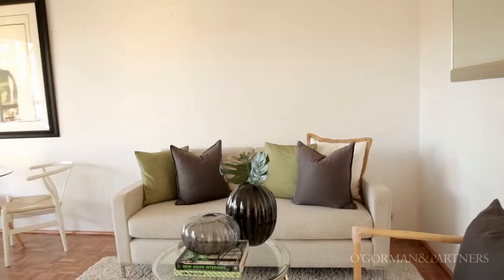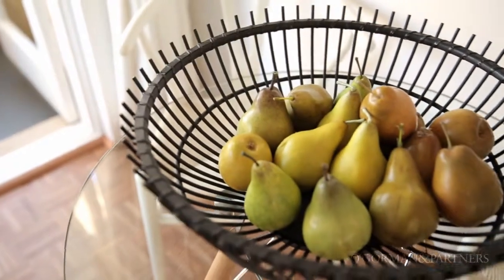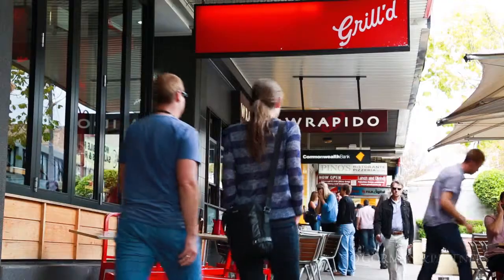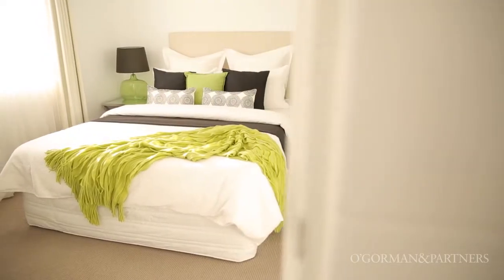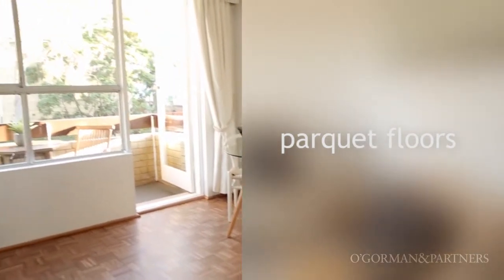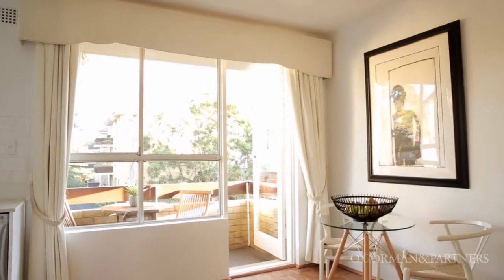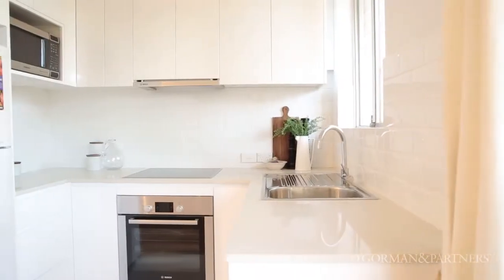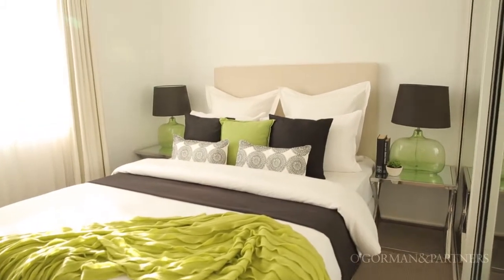4/6 Trafalgar St Crows Nest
Surrounded by soaring trees at the end of a quiet cul-de-sac, this newly updated apartment's peaceful setting and leafy outlook make it hard to believe it's located in the heart of Crows Nest and just minutes to the city. Clean lines, fresh white interiors and newly polished parquet floors create an inviting ambiance while a charming balcony and sleek designer kitchen add to its appeal. Featuring undercover parking on title plus a shared laundry and storage area, it's a short walk to Crows Nest's cafe and dining hub and North Sydney Oval.

Features:

* Double bedroom with built-ins and new carpeting
* Open living/dining, parquet floors and fresh paint
* Balcony with a private, leafy streetscape outlook
* Brand new CaesarStone kitchen with Bosch cooker
* Stainless steel dishdrawer, polyurethane cabinetry
* Newly updated bathroom with laundry facilities
* Undercover parking, shared secure storage area
* Affordable entry to opportunity, low strata levies